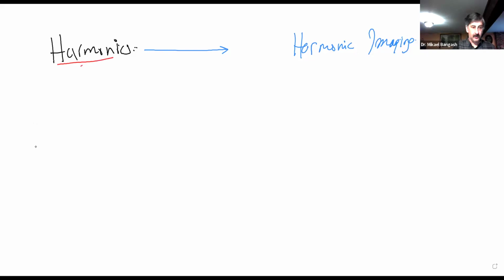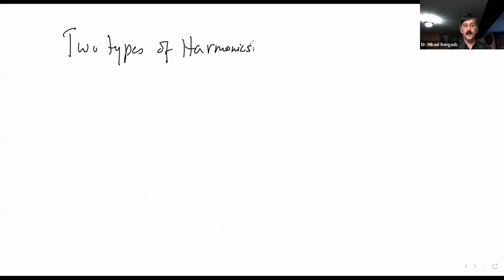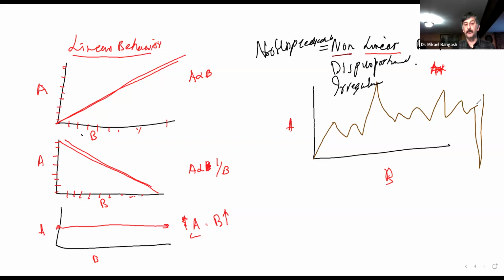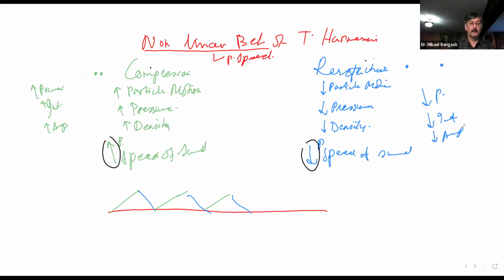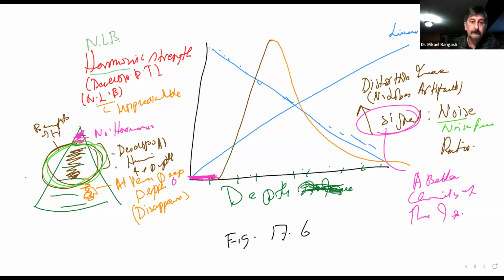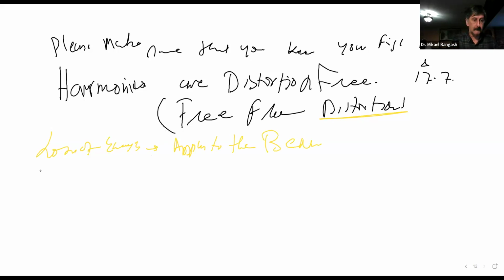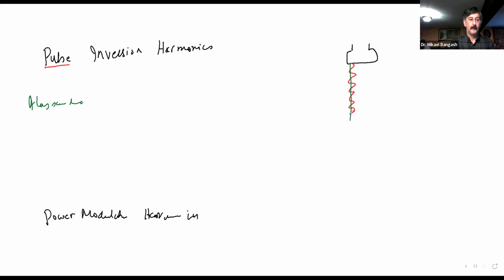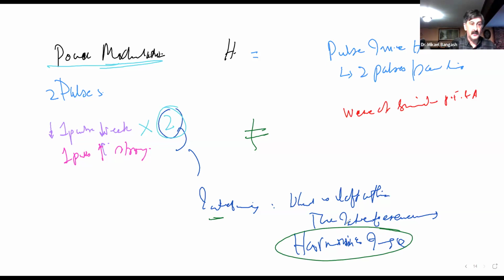GMT20240214 140509 Recording 1920x1020 Chap 17 P 1